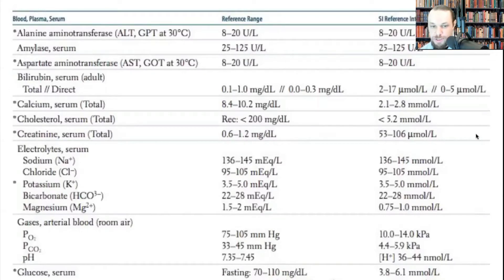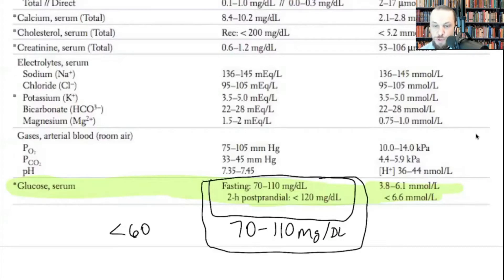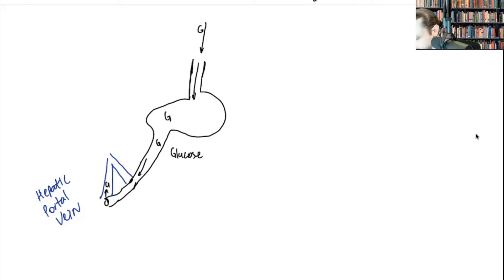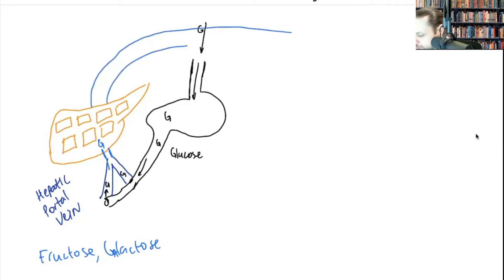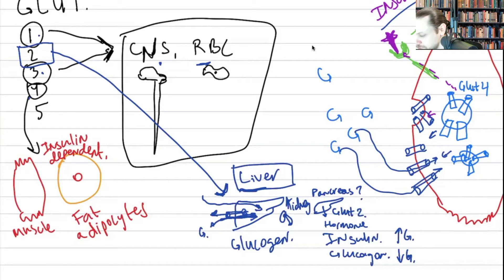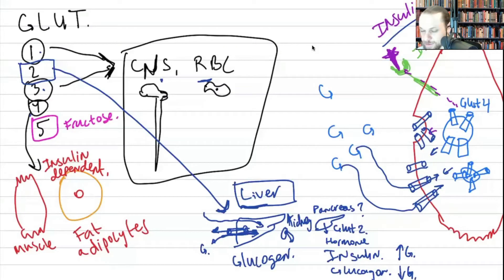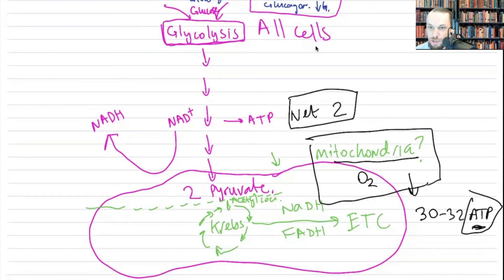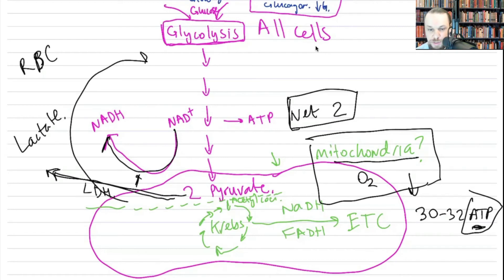A&P Glucose concentration Blood vs ECF vs ICF, GLUT 1,2,3,4,5 Transport, Glycolysis, Lactic Acid